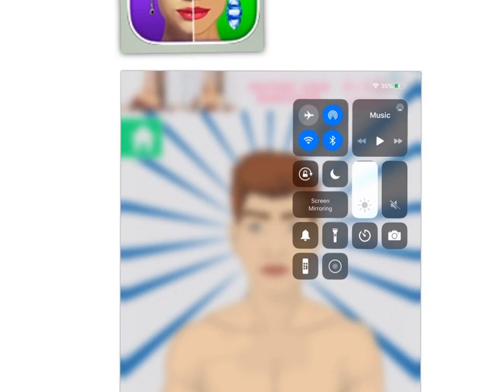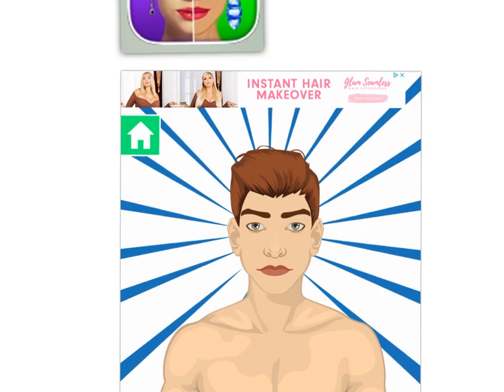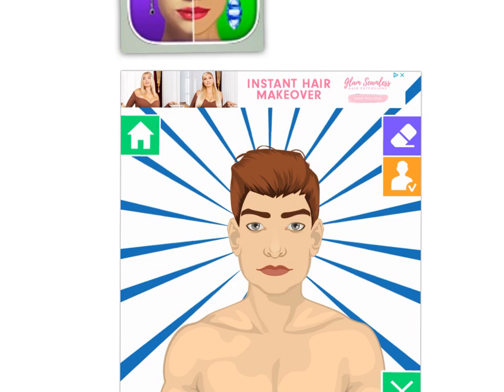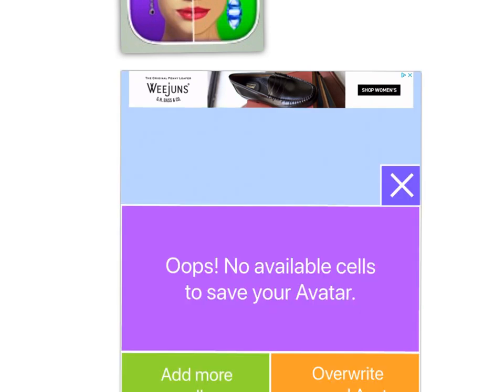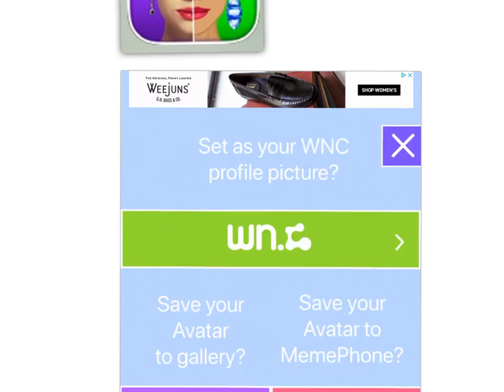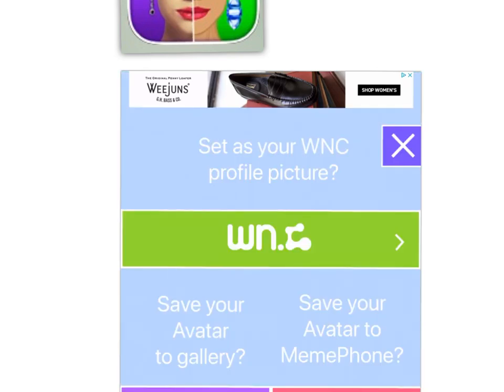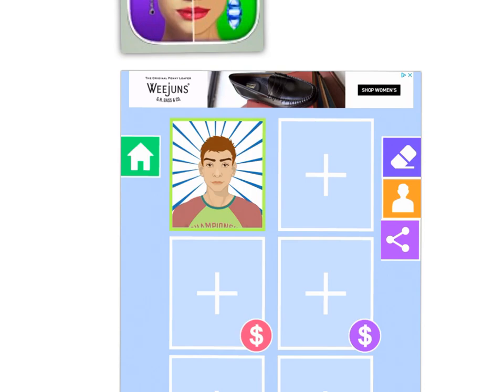Creating an avatar